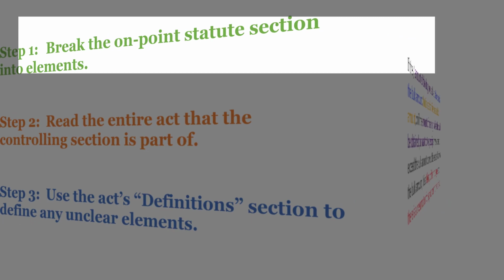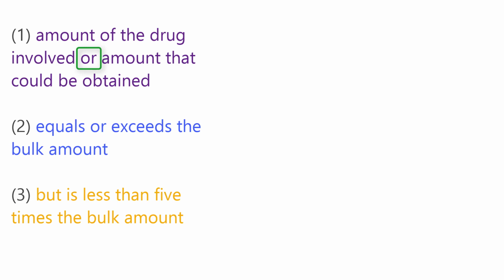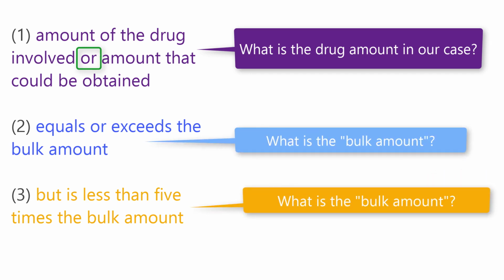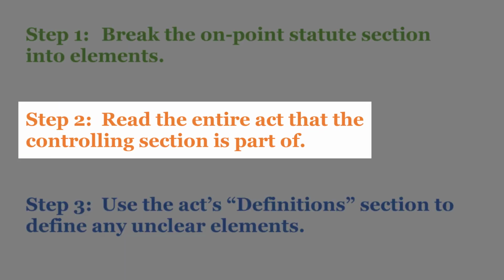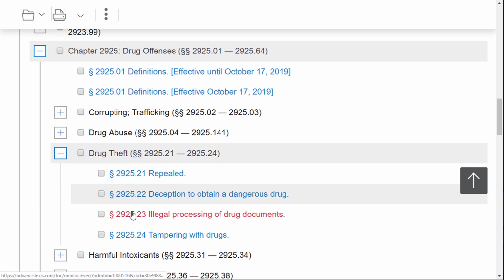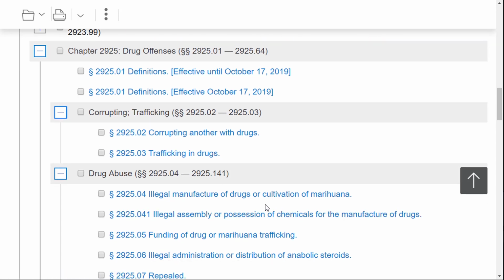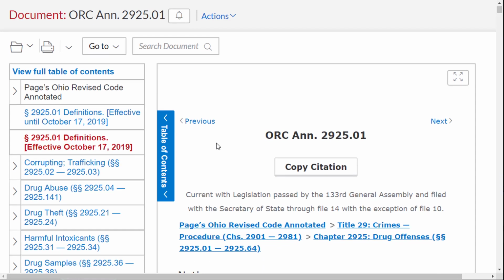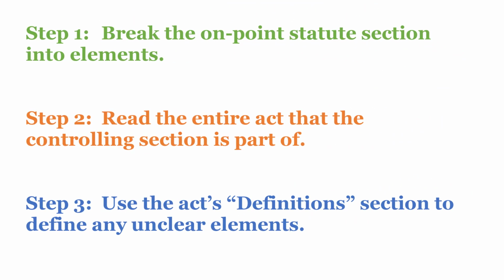3.10 Practice ~ Reading a Statutory Act (Ohio)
This video is part of ResearchTheLaw.com, a course in researching the law. This video shows how to methodically read a statute to be sure you find all on-point sections.